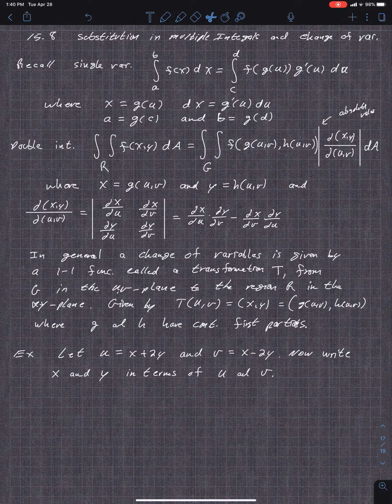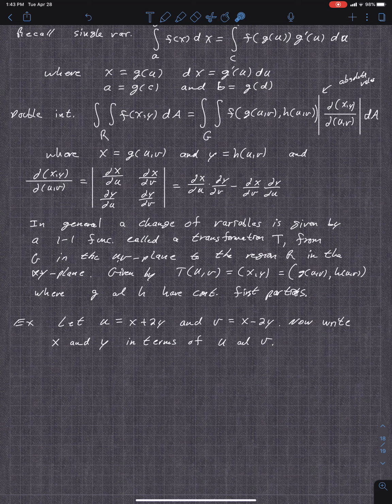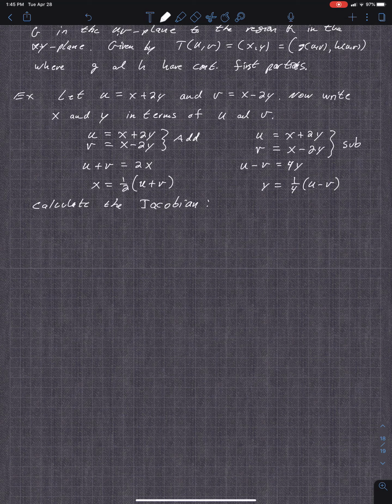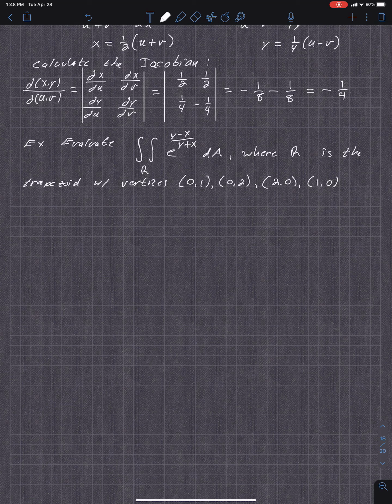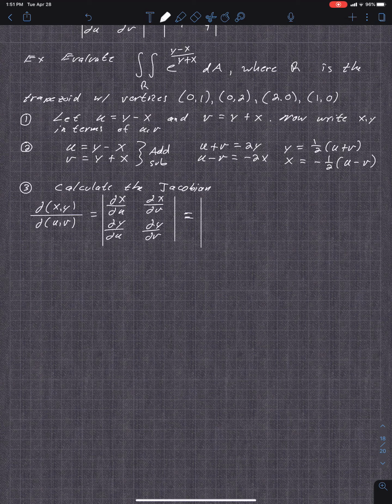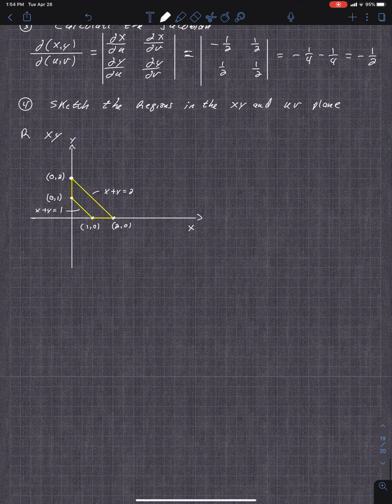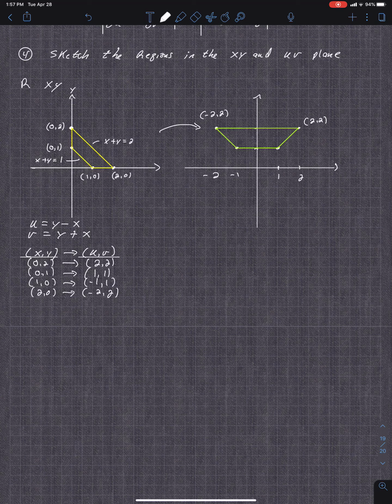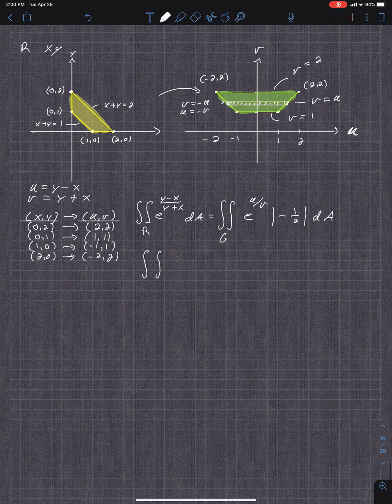Math 75 15 8a